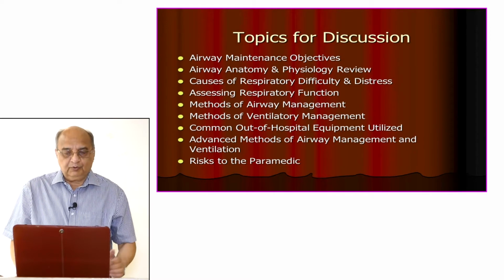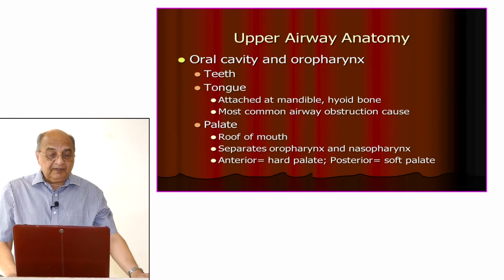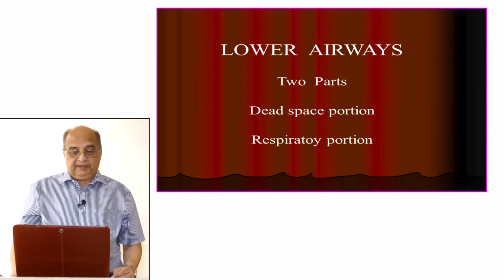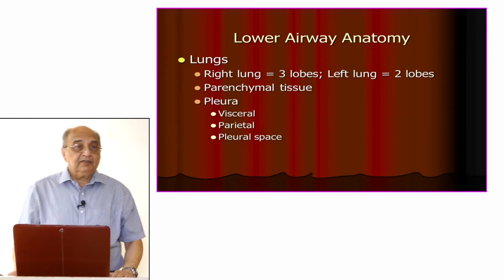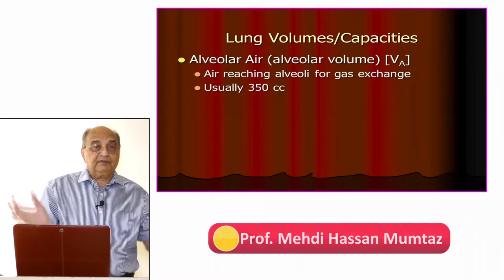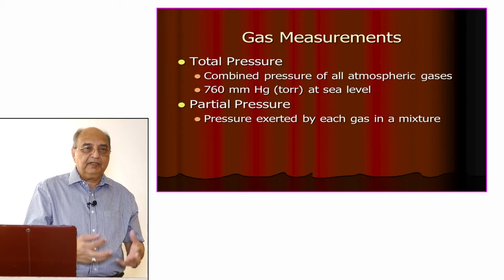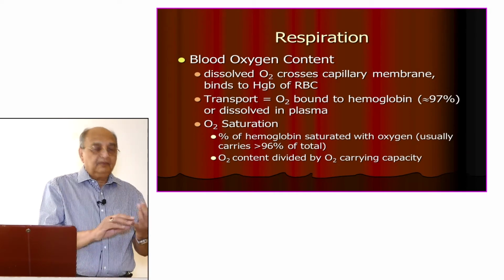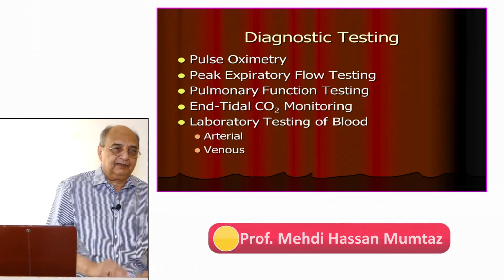Prof Mehdi Hassan Mumtaz Lecture 14 Airway Management Part 01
Prof  Mehdi Hassan Mumtaz 14th Lecture on series of Intensive care & Medicines and Topic of this Lecture is Airway Management Part 01